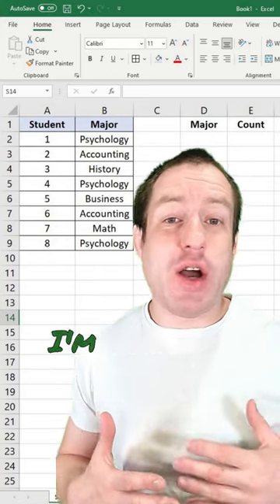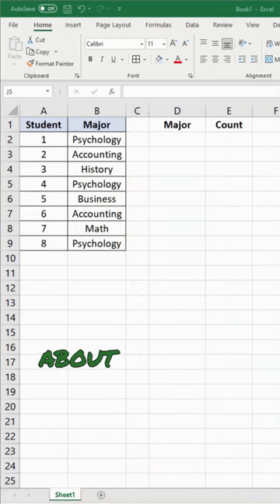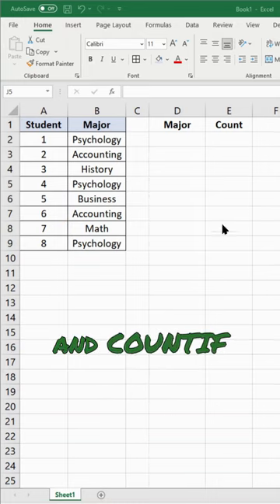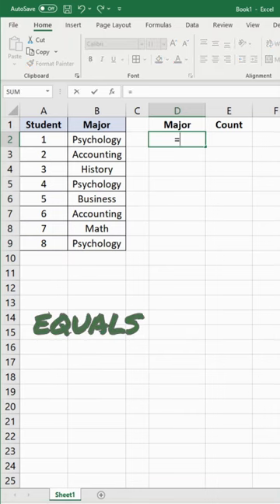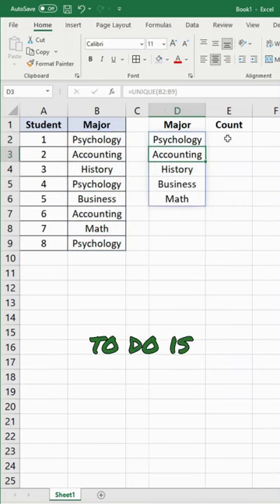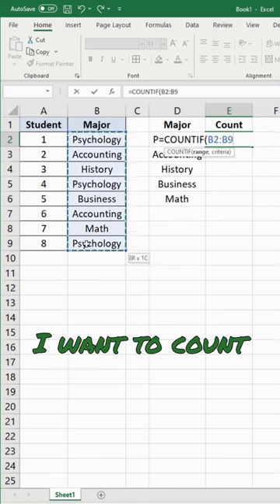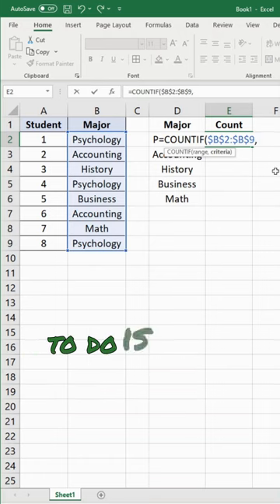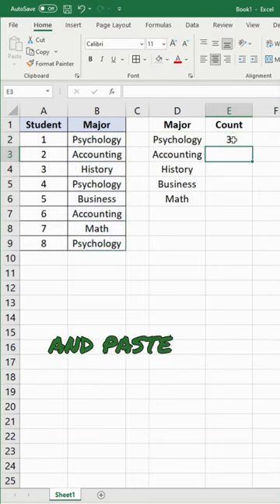How to Count Duplicate Values in Excel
In this tutorial, I show how to count duplicate values in Excel. To do this we are using both the UNIQUE and COUNTIF functions. This will allow us to count the number of occurrences of each value which will show us the count of the duplicates.